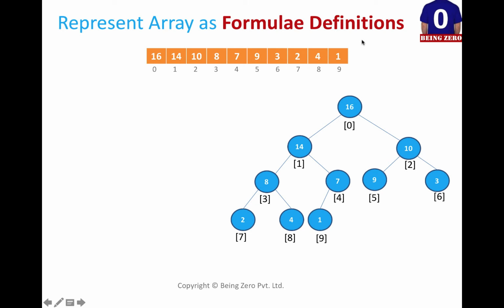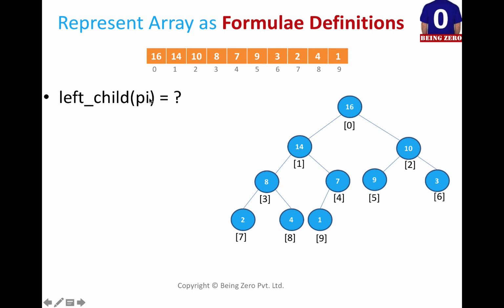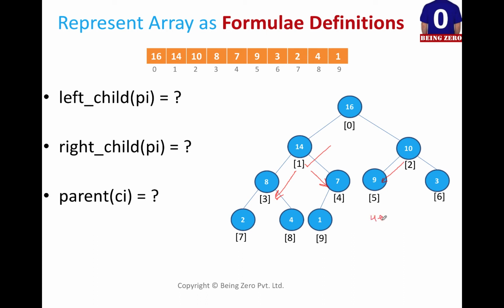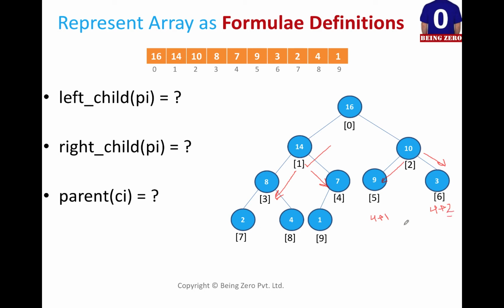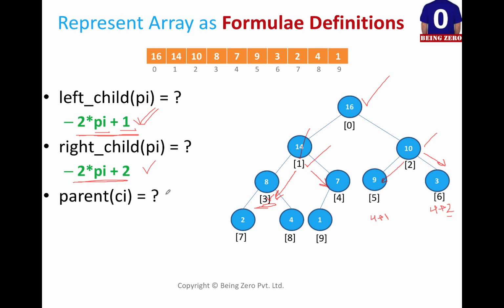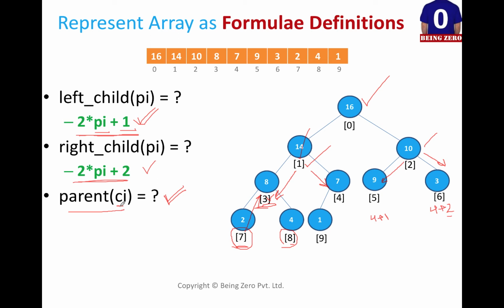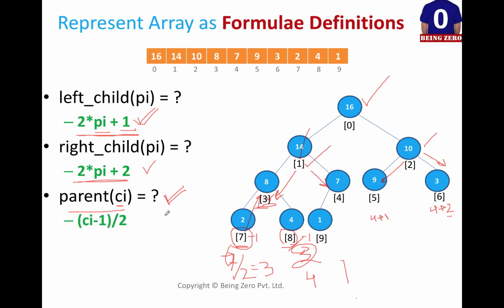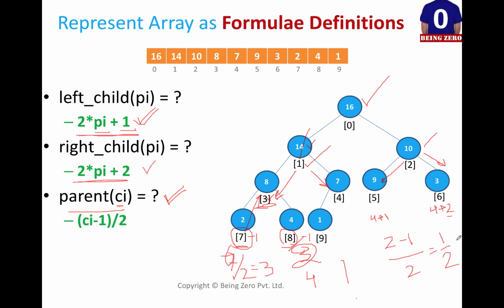Parent Child Index Relations in Array (Complete Binary Tree)